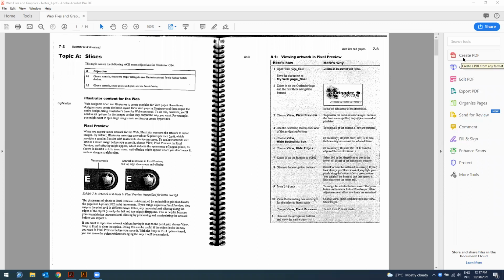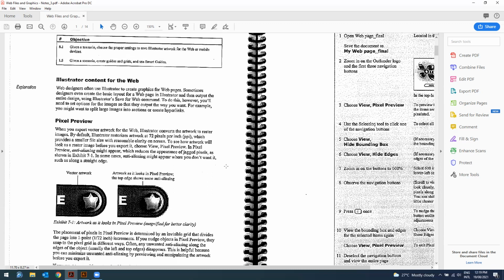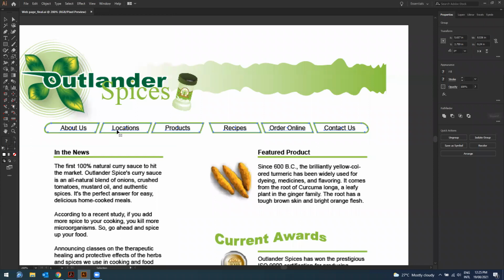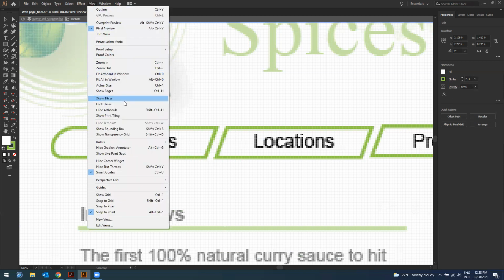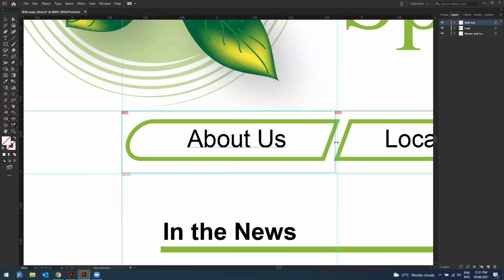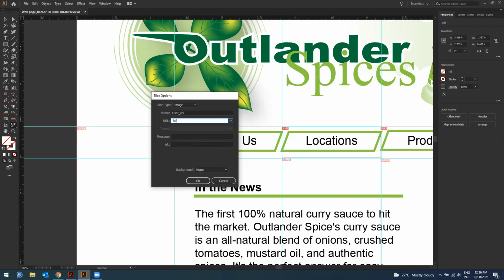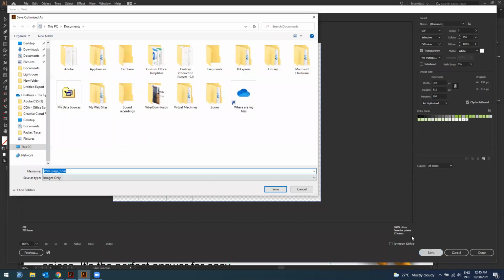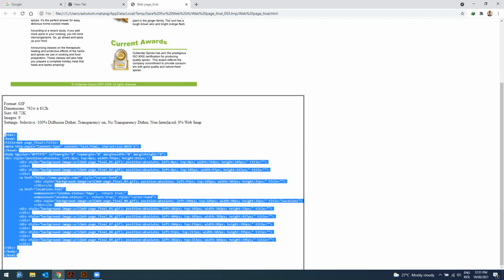Advanced Graphic Design - Zoom Session (19/08/21)